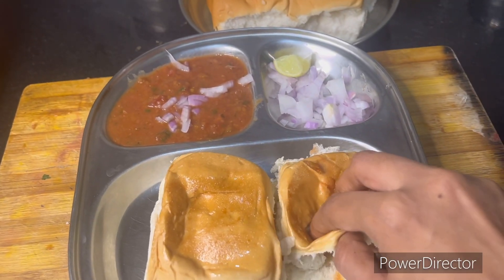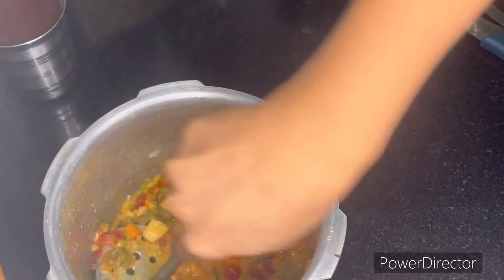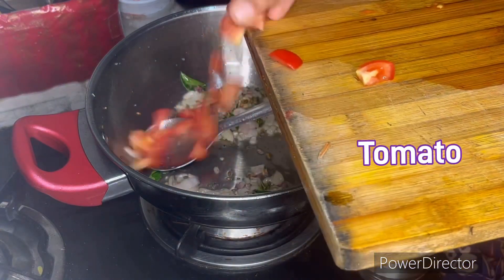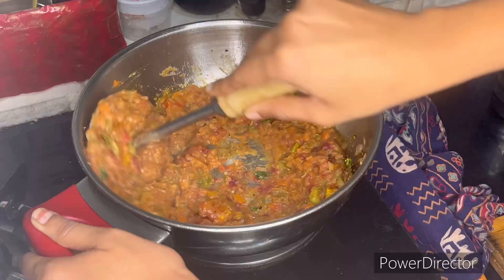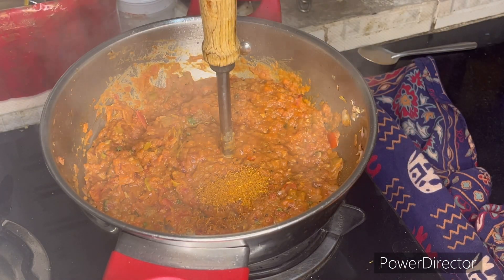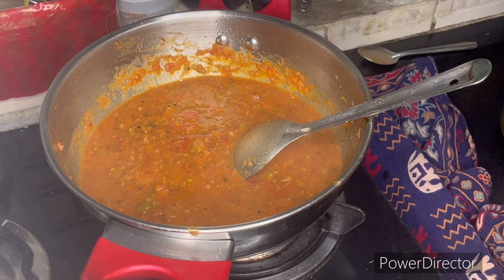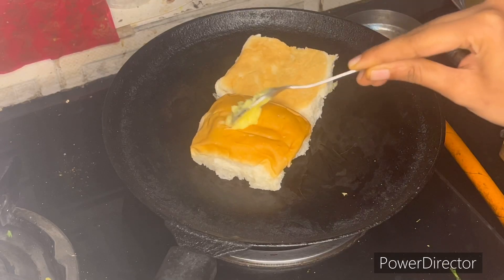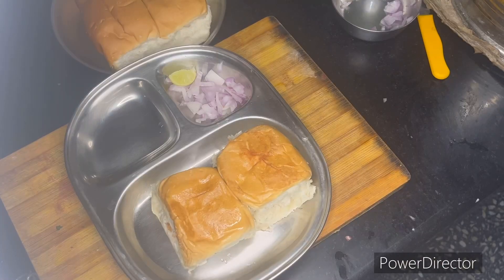ಕೇವಲ 20 ನಿಮಿಷದಲ್ಲಿ ಮಾಡಿ street side PAV BHAJI recipe😇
Pav bhaji# egg recipe # basundi# butter roti